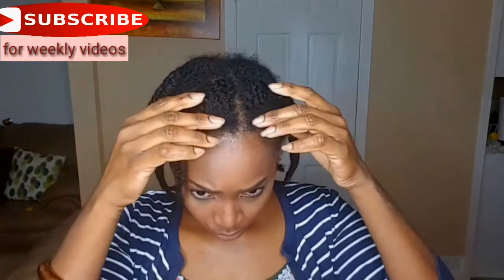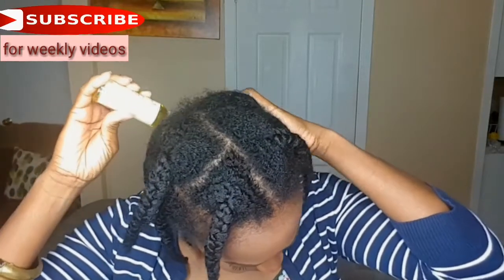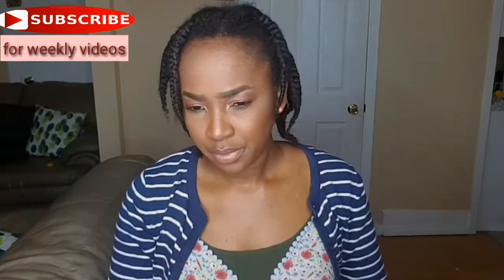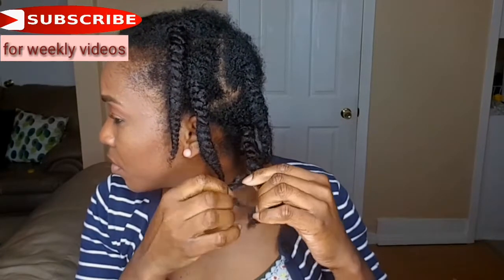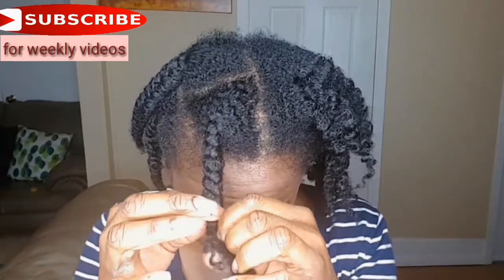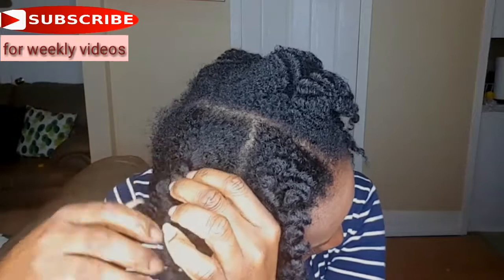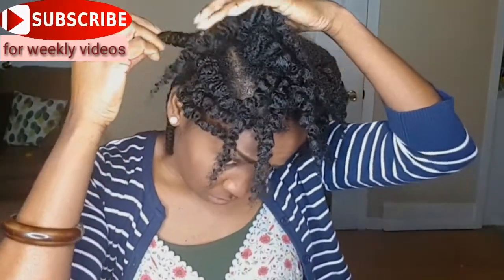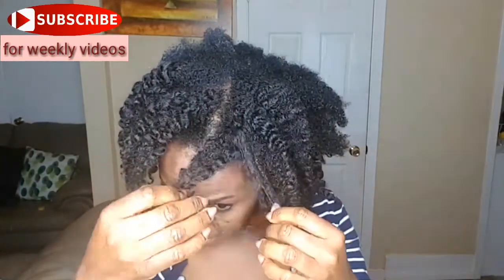How to minimize frizz on braidout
Hey loves am here today with another video. I will be showing you how i take down my braids in order to minimize frizz🤗,how to minimize frizz on braidout it is a very hard process but with the right technique it can be accomplished.